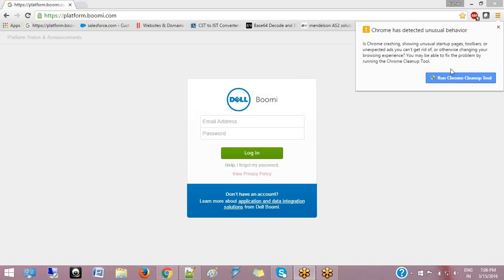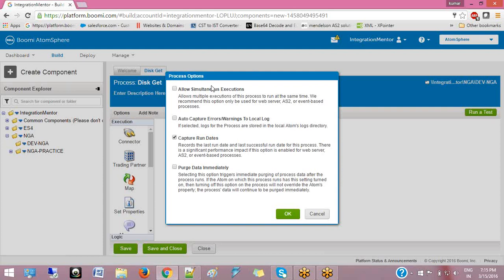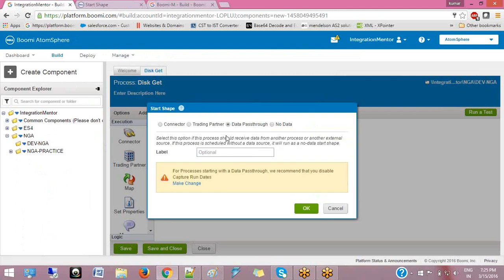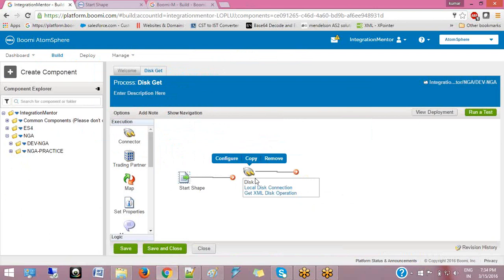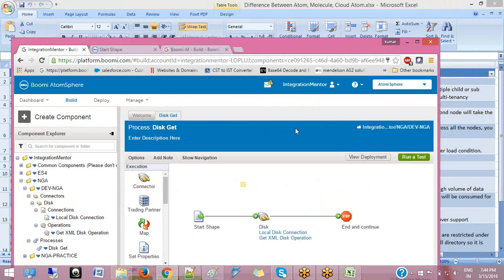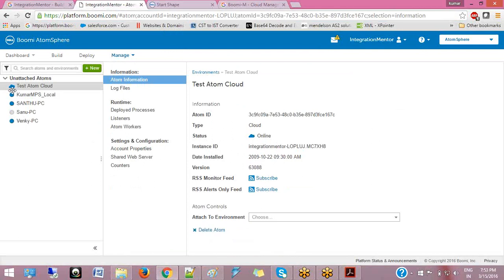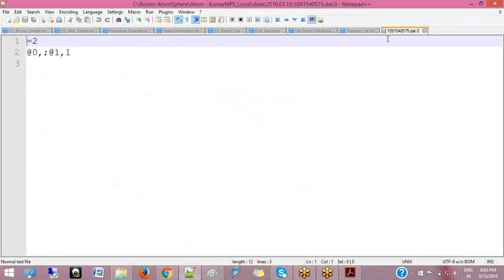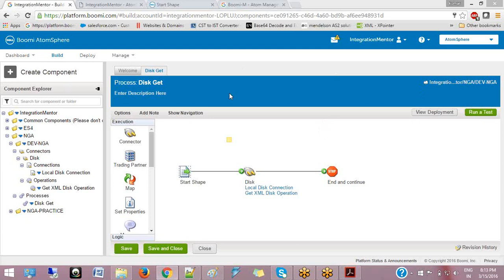dell boomi part 1 real time